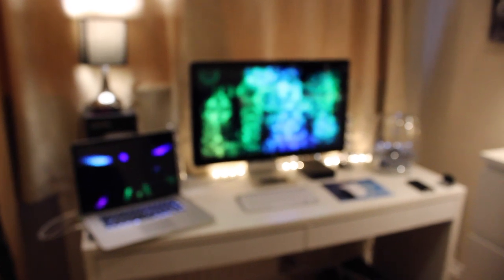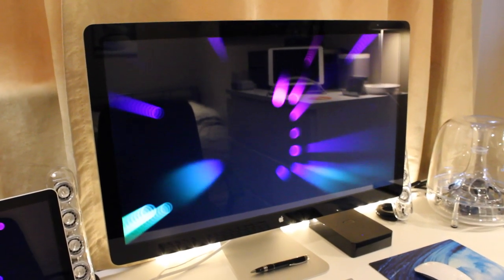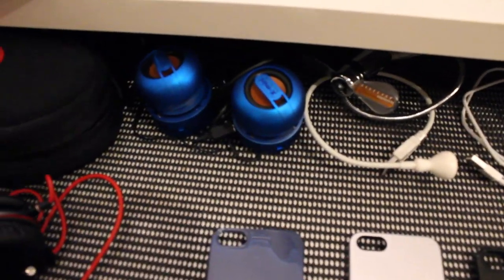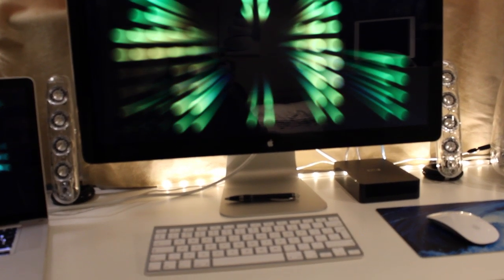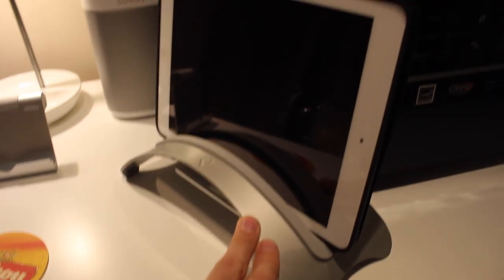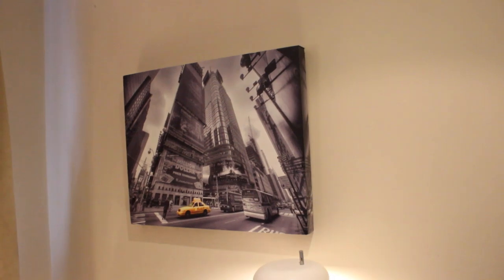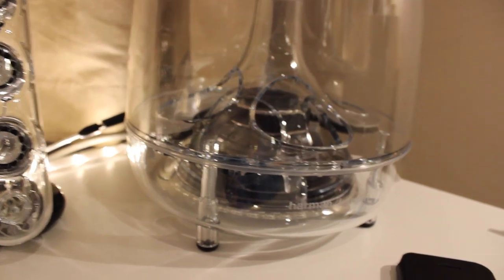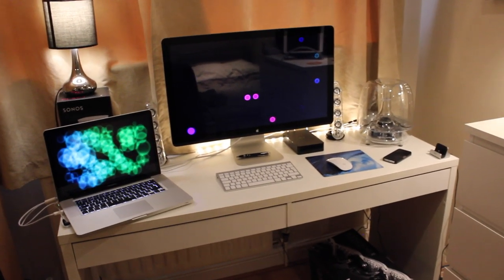My Desk Tour 2014 - UK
In this video I show you round my desk. I go for a minimalist approach to my setup. A list of most products featured is down below:

Macbook Pro (late 2011)
Apple Thunderbolt Display 27"
Harman/Kardon Soundsticks III Speaker setup
Sonos Play 1 Wireless speaker
Epson Stylus photo PX650 Printer
Western Digital Elements 2TB external Hard Drive
Western Digital 250GB External Hard Drive
iPhone 5s 32GB
iPad Air 32GB WiFi
Beats By Dre. Solo Headphones
Mont Blanc Pen
Belkin Charge + Sync iPhone Dock
Twelve South BookArc for MacBook
Anker Gadget stand
White Desk - Ikea
LED Light strips - Ikea

Harman/Kardon Links:
- Amazon UK

Magnetic Flip Hard Case for iPhone 5/5s:
Filmed using Canon EOS 600D